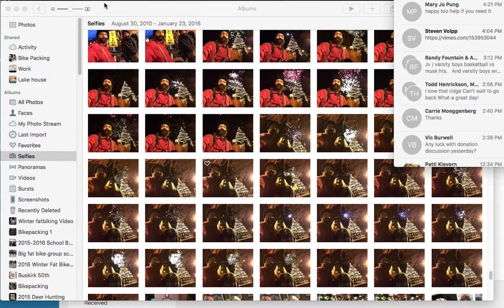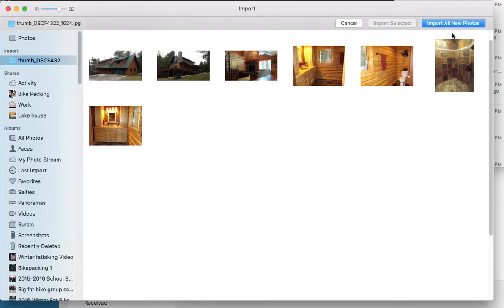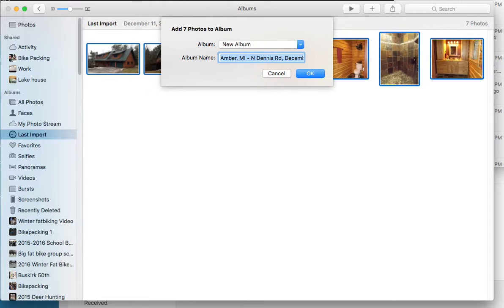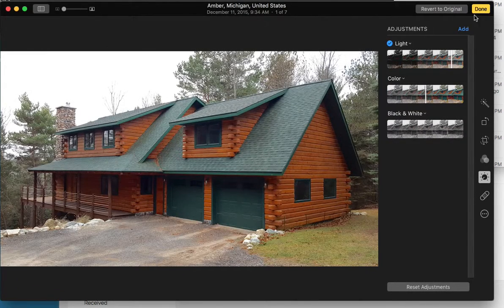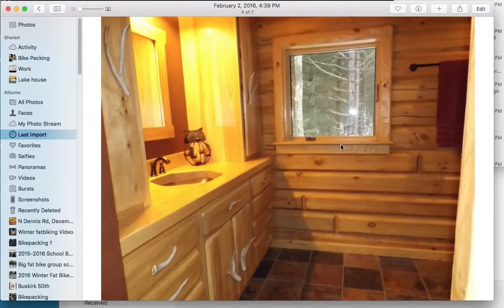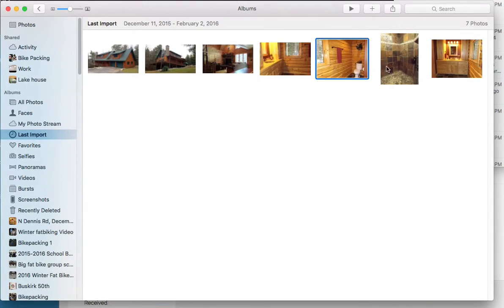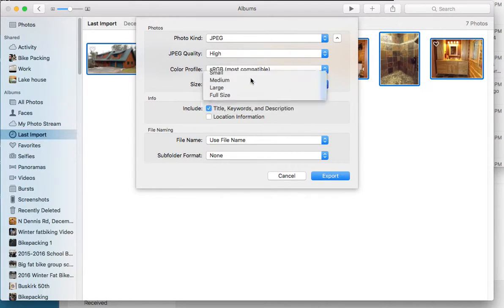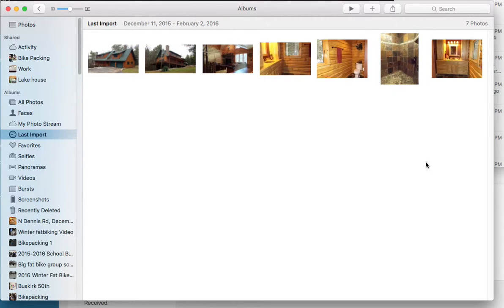Easy Apple Photo Editing Tutorial